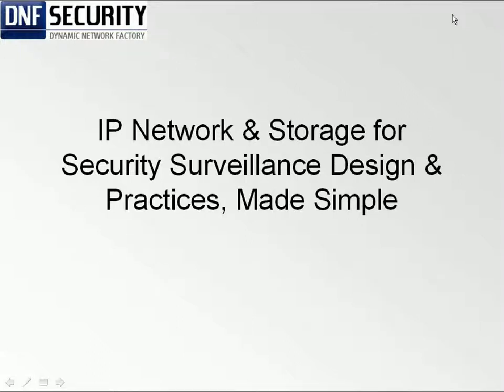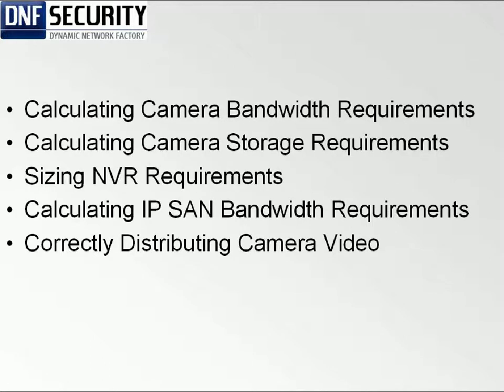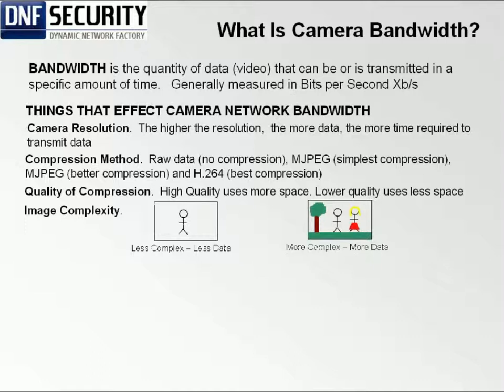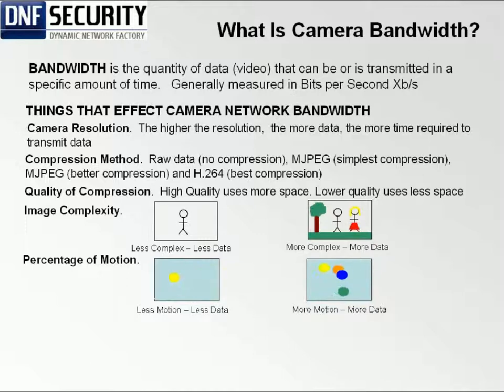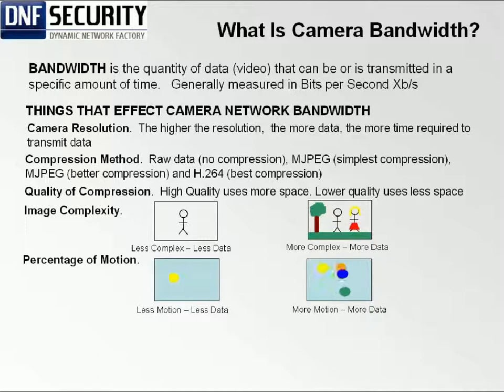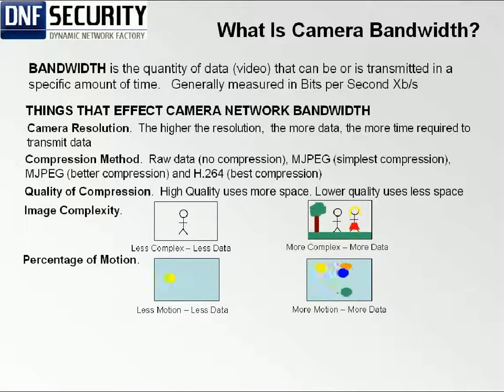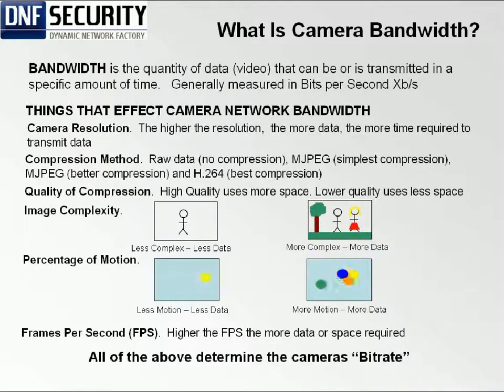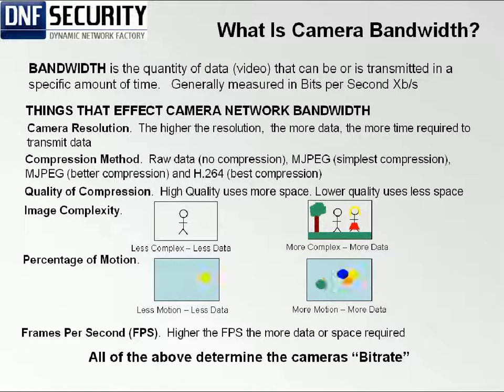IP Network Storage For Security Surveillance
Real life practices to design and implement the best IP based Network & Storage technology and techniques. What are "must know" design parameters and how to use them: Save money and time. How to choose right components: Network & storage - the Plug and Play way. Step By Step check-out list that ensures success.